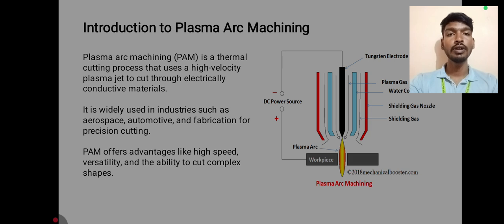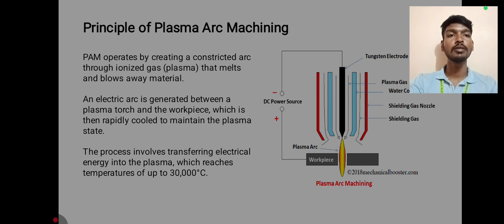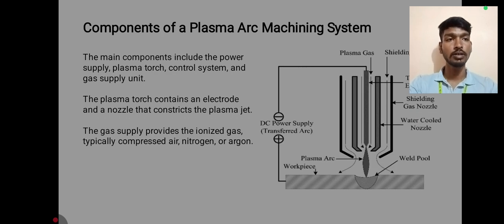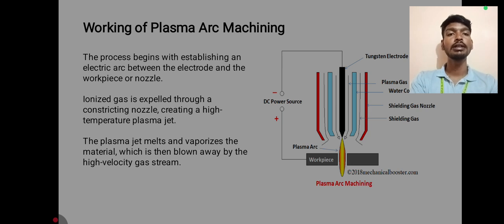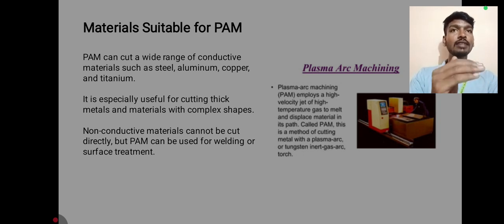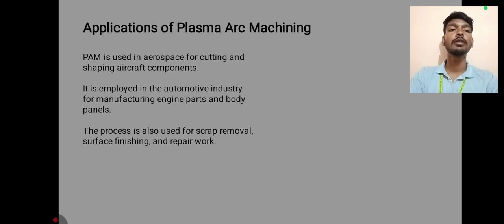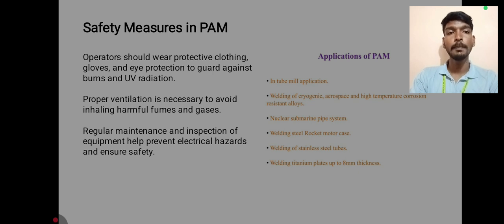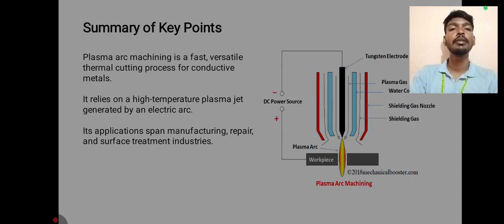Plasma Arc Machining ( CAA-2)